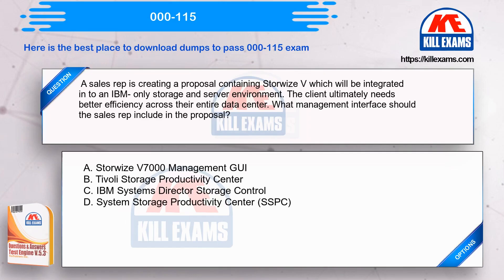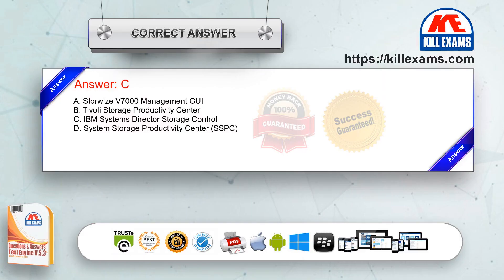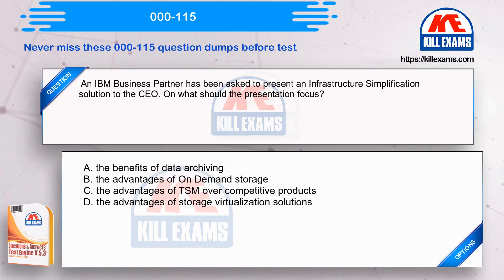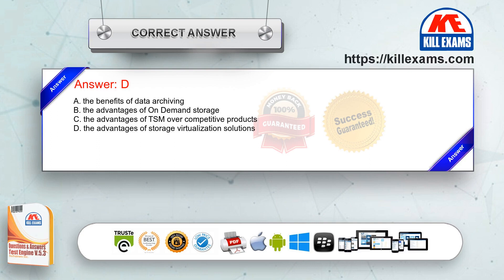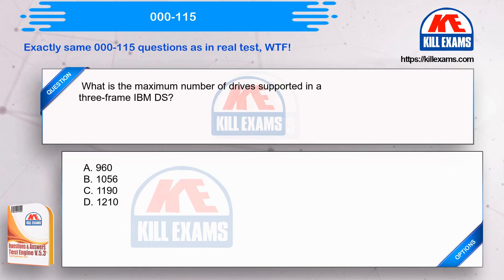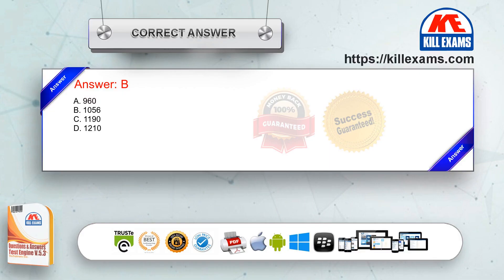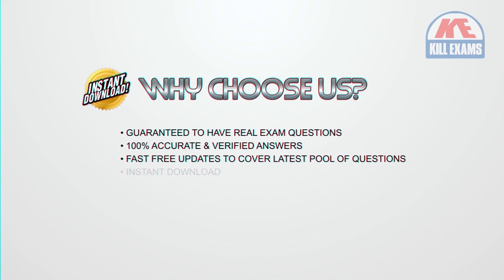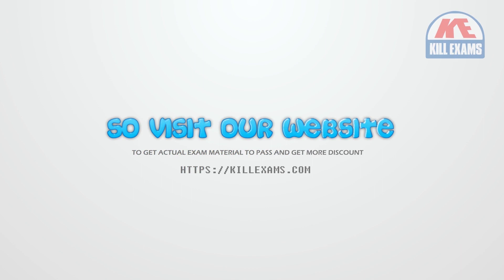Free Pass4sure 000-115 dumps question bank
The best way to get success in the IBM 000-115 exam is that you ought to attain reliable preparatory materials. We guarantee that killexams.com is the maximum direct pathway closer to Implementing IBM Storage Sales V2 certificate. You can be successful with full self belief. You can view free questions at killexams.com earlier than you purchase the 000-115 exam products. Our simulated assessments are in a couple of-choice similar to the actual exam pattern. The questions and answers created by the certified experts. They offer you with the enjoy of taking the real exam. 100% assure to pass the 000-115 actual test.

killexams.com IBM Certification exam courses are setup by way of IT specialists. Lots of college students have been complaining that there are too many questions in such a lot of exercise tests and exam courses, and they're just worn-out to find the money for any greater. Seeing killexams.com professionals training session this complete version at the same time as nonetheless guarantee that each one the information is included after deep research and evaluation. Everything is to make convenience for candidates on their road to certification.

We have Tested and Approved 000-115 Exams. killexams.com provides the most correct and latest IT exam materials which nearly contain all information references. With the aid of our 000-115 exam materials, you dont need to waste your time on studying bulk of reference books and simply want to spend 10-20 hours to master our 000-115 actual questions and answers. And we provide you with PDF Version & Software Version exam questions and answers. For Software Version materials, Its presented to provide the applicants simulate the IBM 000-115 exam in a real environment.

We offer free replace. Within validity length, if 000-115 exam materials that you have purchased updated, we will inform you with the aid of email to down load state-of-the-art model of Q&A. If you dont pass your IBM Storage Sales V2 exam, We will give you full refund. You want to ship the scanned replica of your 000-115 exam record card to us. After confirming, we will fast provide you with FULL REFUND.

If you put together for the IBM 000-115 exam the use of our trying out engine. It is simple to succeed for all certifications in the first attempt. You dont must cope with all dumps or any free torrent / rapidshare all stuff. We offer loose demo of every IT Certification Dumps. You can test out the interface, question nice and usability of our exercise assessments before making a decision to buy.